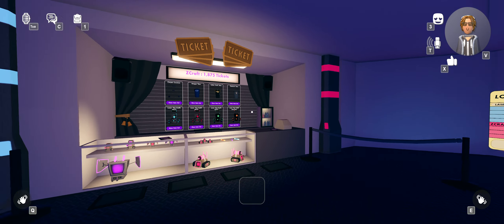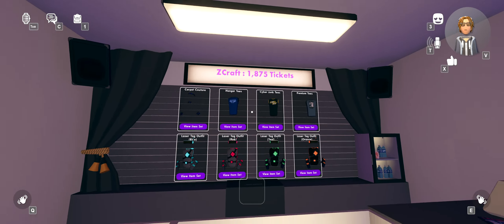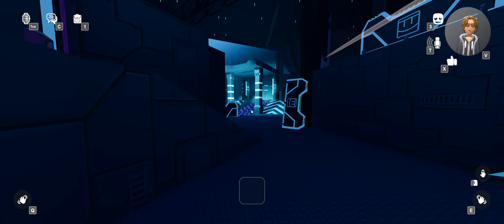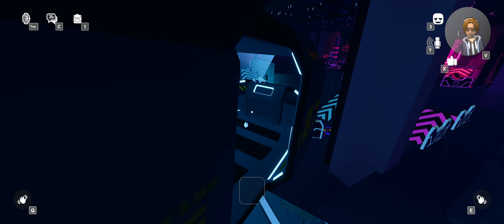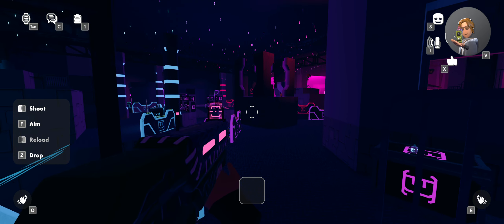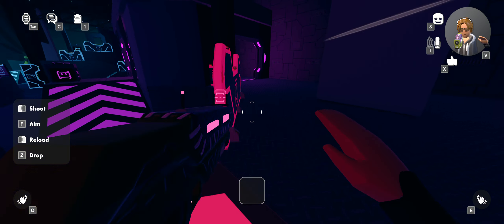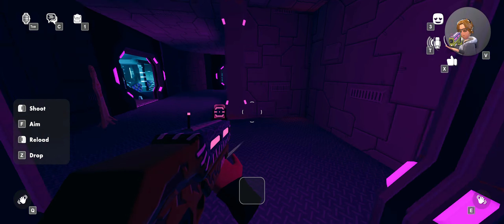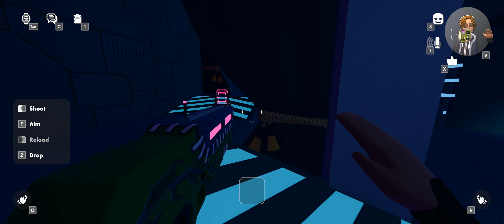How To Get Infinite Tickets In Laster Tag RecRoom!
In this video I show you the easiest way to get tickets in RecRoom!